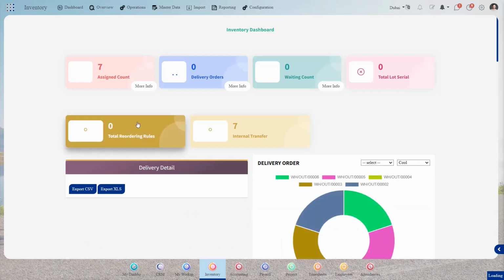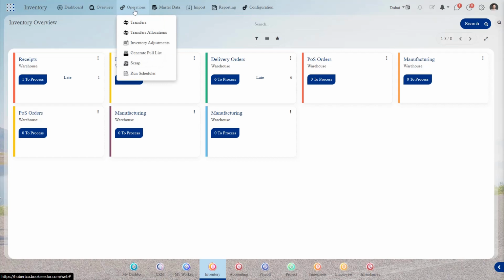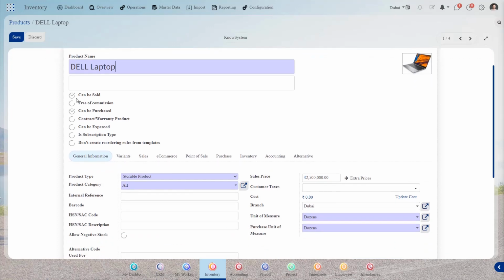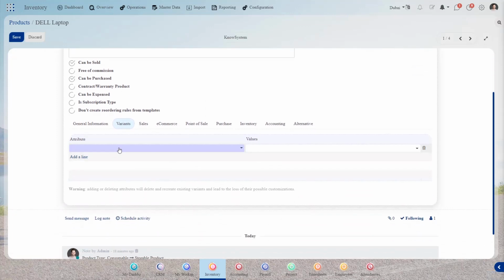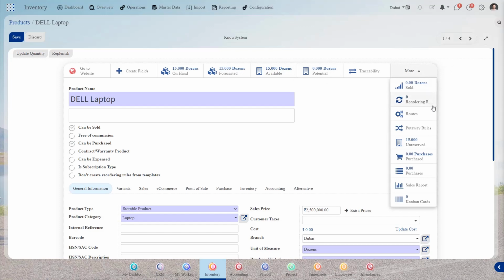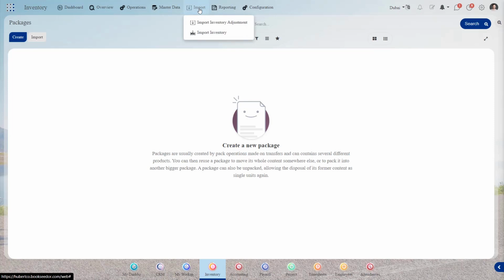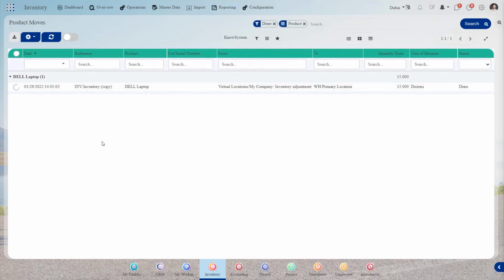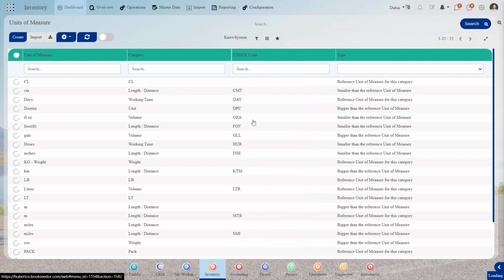Inventory Basics & Your First Warehouse Operations | Seedor Inventory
In this video, learn how to use the Seedor Inventory and do your first warehouse operations in Seedor.

Bookseedor is ready accounting software that lets you to send invoices reconcile bank transactions, track inventory, able to make purchase